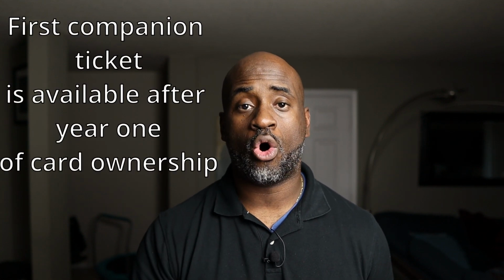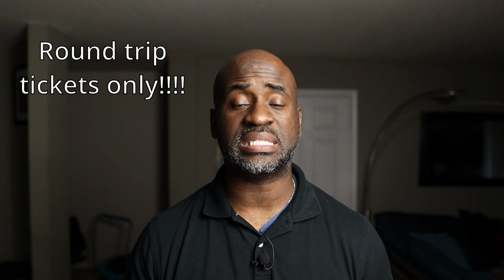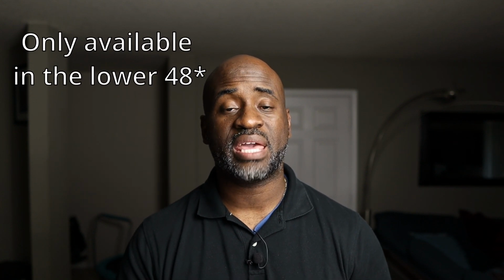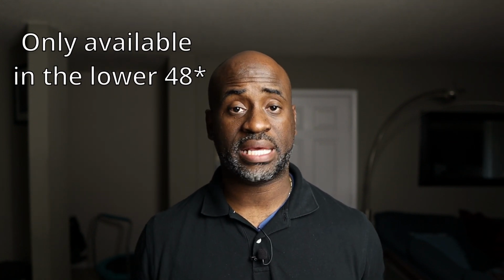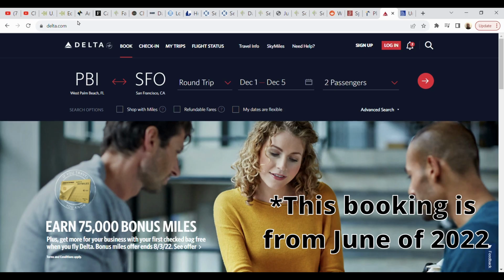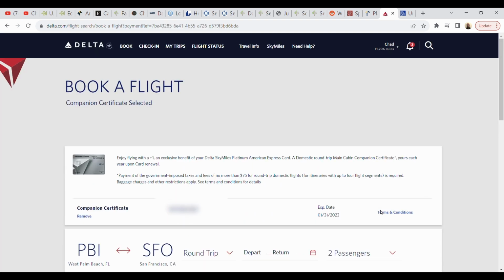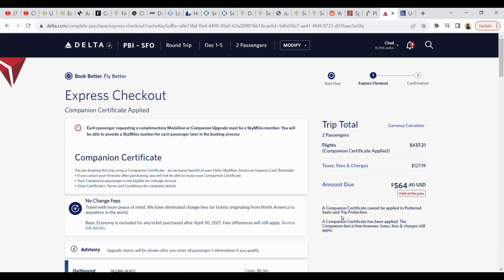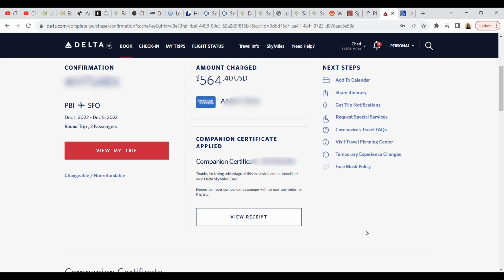AMEX Delta Platinum SkyMiles Companion Ticket Redemption How to Guide!!!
Are you an American Express Delta SkyMiles Platinum Cardholder? If so, you may have received a Companion Certificate as a welcome bonus or anniversary gift. This certificate allows you to bring a companion with you on a domestic Delta flight for just the cost of taxes and fees. In this video, we'll be showing you how to redeem this valuable benefit step-by-step.

Next, we'll cover some tips for maximizing the value of your Companion Certificate. For example, we'll discuss how to search for flights that offer the best value for your certificate and how to upgrade your companion's seat using miles or cash.

We'll also discuss some common mistakes to avoid when redeeming your Companion Certificate, such as failing to activate it before booking your flight or using it on an ineligible flight.

Finally, we'll share some personal experiences and success stories from using the Companion Certificate benefit, including how we were able to save hundreds of dollars on our travel expenses and enjoy a memorable trip with a loved one.

Overall, the Companion Certificate is just one of the many valuable benefits that make the American Express Delta SkyMiles Platinum Card a must-have for frequent travelers. So, if you're a cardholder and want to learn how to redeem this benefit, be sure to watch this video!

Apply for an American Express Card with this link. With your new Card, you could earn a welcome bonus and your friend could earn a referral bonus. Terms Apply.

Chapters:
0:00 The benefit in a nutshell
1:03 When are you eligible?
1:48 Eligible fares
3:01 T's and C's
5:08 Limitations
6:18 My use case
6:50 Finding your certificate
7:43 My booking step by step
12:39 Recap and Wrap up